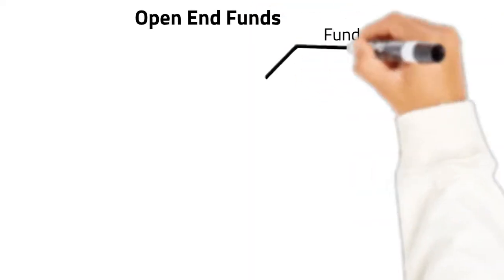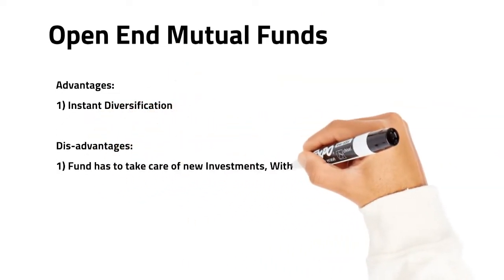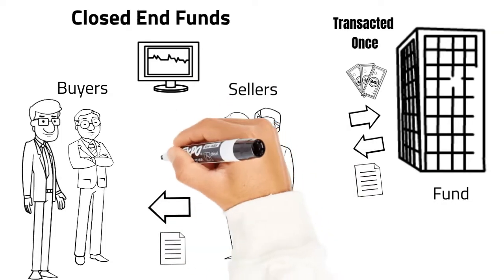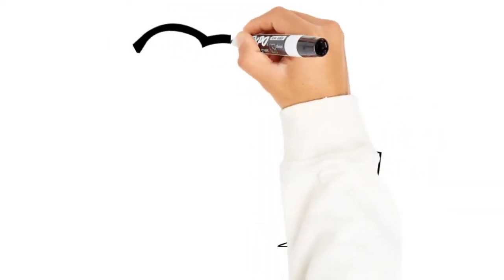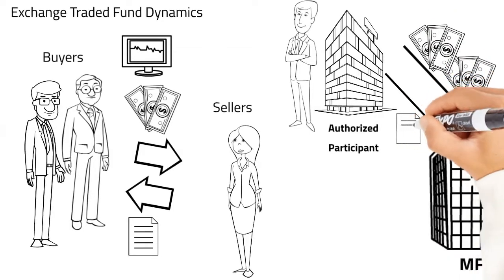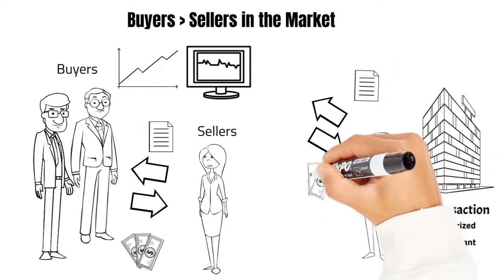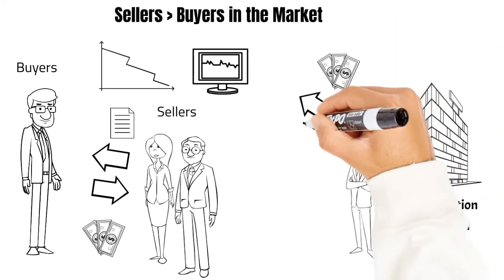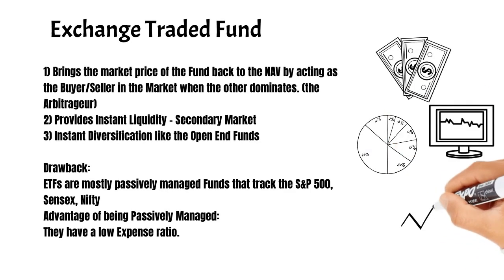Exchange Traded Funds (ETFs)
This video explains how ETFs are different than the Open ended and Closed ended Mutual Funds and also states the benefits of investing in ETFs.